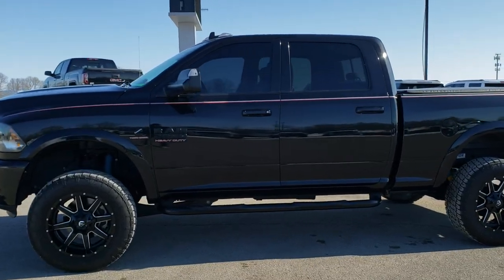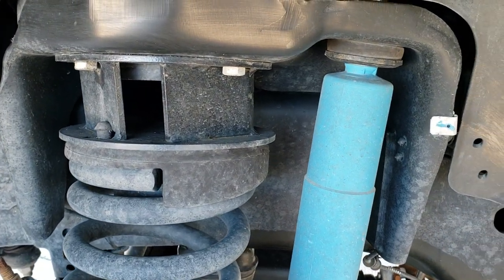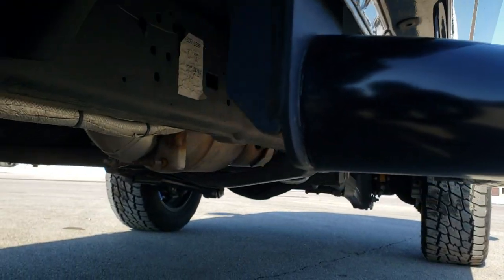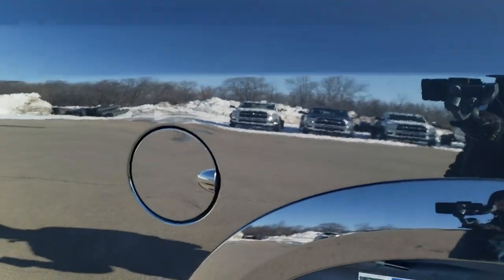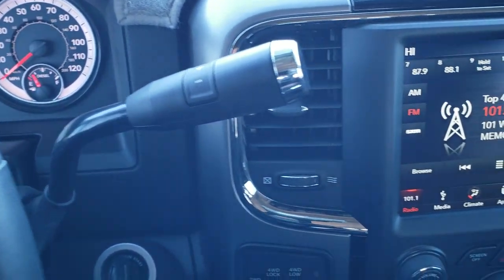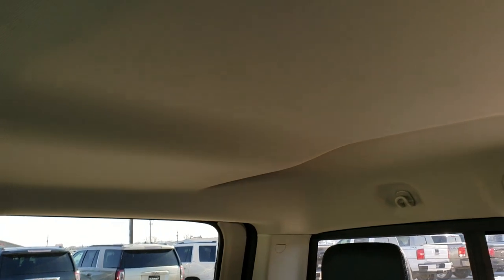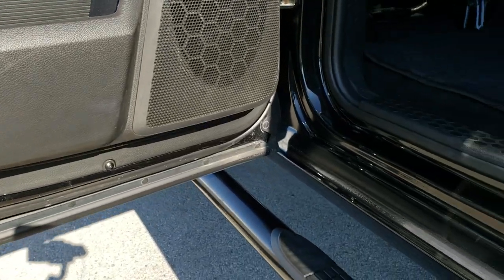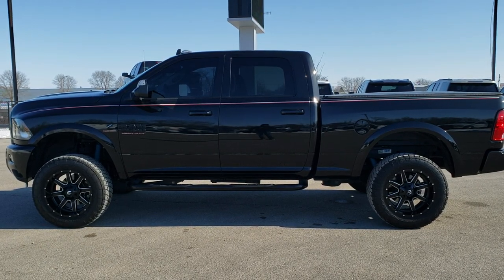2018 RAM 2500 CREW BIG HORN SPORT CUMMINS DIESEL WALK AROUND REVIEW SOLD! 10526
This 2018 RAM 2500 CREW SHORT BIG HORN SPORT CUMMINS DIESEL IN BRILLIANT BLACK is the vehicle we did walk around review of today.

Thank you for checking out this video of this 2018 RAM 2500 CREW SHORT BIG HORN SPORT CUMMINS DIESEL IN BRILLIANT BLACK

STOCK: 10526
PRICE: $49,999
MILES: 9,187
MAKE: RAM
MODEL: 2500
VIN: 3C6UR5DL4JG301822
LOCATION: FOND DU LAC OSHKOSH WISCONSIN, 54937 TRUCKS ON 41

1 OWNER! CLEAN TITLE HISTORY! 6.7 Liter Cummins Diesel, Full Four Door Crew Cab, Short Box 6 1/2 Foot Shortbox, Big Horn Package, Sport Package, 6 Speed Automatic Transmission with Optional Manual Tap Shift, Turn Dial 4x4 Four Wheel Drive 4WD, 2 Inch Leveling Lift Kit, Reverse Backup Camera Rearview Camera, Power Driver's Seat, Dual Heated Seats, Non Smoker, Black Ebony Cloth Seats, Bucket Seats, Tyger Soft Rolling Tonneau Cover, Full Towing Package with Receiver Trailer Hitch, Wiring and Transmission Cooler Tow Package, Gooseneck Hitch Gooseneck, Factory Brake Controller, Factory Exhaust Brake, Fold Up Tow Mirrors, Heat Power Mirrors, Electronic Stability Control Traction Control ESC, 3.42 Gears With Anti-Spin Differential, 20 Inch Rims Premium Wheels, Nitto Terra Grappler G2 All Terrain LT295/60 R20 Tires, Fuel Black Painted and Polished Aluminum Rims Premium Wheels, Four Wheel Disc Brakes, Aftermarket Painted Stepbars, Bedrail Covers, Clearance Lights, Fog Lights, Sonar with Front and Rear Bumper Sensors, Locking Tailgate, Fender Flares, AM / FM Radio Tuner, Sirius/XM Satellite Radio Capabilities Sirius / XM, Uconnect (R) 8.4 AM/FM System 8.4 Inch Touchscreen with AM/FM, U Connect Hands Free Bluetooth Hands-Free Phone System Blue Tooth, Android Auto Compatible, Apple Car Play Compatible, Auxiliary MP3 Jack Portable Audio Connection, USB Jack Portable Audio Connection, Keyless Entry with Factory Remote Start, Power Sliding Rear Window Rear Window Defroster, Adjustable Height Seatbelts, Driver and Passenger Front Air Bags, L.A.T.C.H. Child Safety System, Side Curtain Air Bags SRS Safety Restraint System, Heated Steering Wheel Multi-Function Steering Wheel Controls, Compass, Outside Temperature Display and Mileage Display, Dual Multi-Zone Climate Control , Factory Floormats, Air Conditioning AC, Cruise Control, Power Locks, Power Windows, Tilt Steering Wheel, Automatic Headlights Autolamp, 115V / 150W Auxiliary Power Outlet, 3 Year / 36,000 Mile Remaining Factory Bumper to Bumper Warranty, Whichever comes first, 5 Year / 100,000 Mile Remaining Powertrain Factory Warranty, Whichever Comes First, Brilliant Black Crystal Pearlcoat, ONE OWNER! CLEAN AUTOCHECK! Very very clean inside and out! This is one of the sharpest 2018 Ram 2500 crewcab shortbox 3/4 ton diesel trucks we have ever had on our lot! Make your move before this super clean 4wd is gone!

STOCK: 10526
PRICE: $49,999
MILES: 9,187
MAKE: RAM
MODEL: 2500
VIN: 3C6UR5DL4JG301822